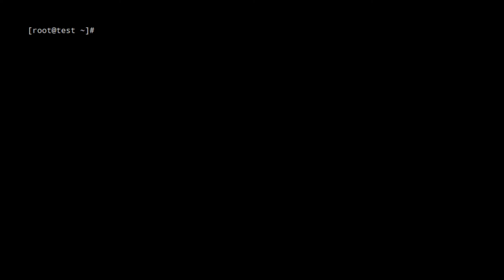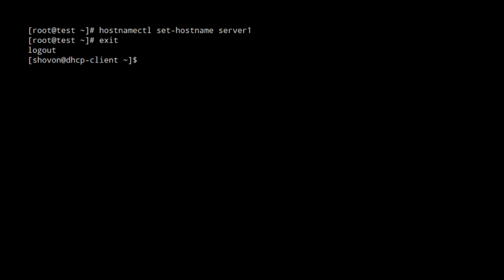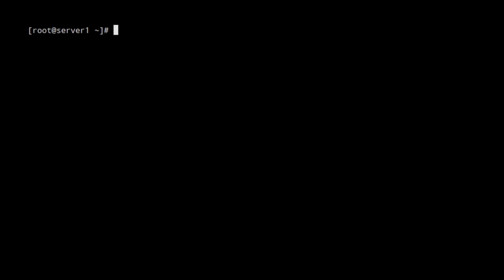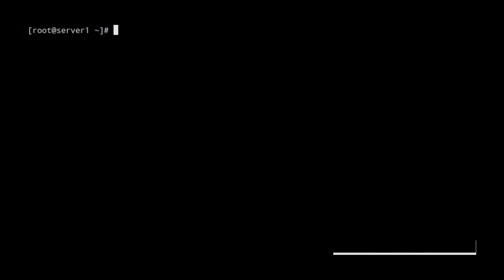Change Hostname of your Linux Server from the Terminal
This video demonstrates how to change the hostname of Linux servers from the Command Line with hostnamectl command.

This is a safer and preferred way of changing hostname on Linux.

Commands:
# change hostname
sudo hostnamectl set-hostname new_hostname